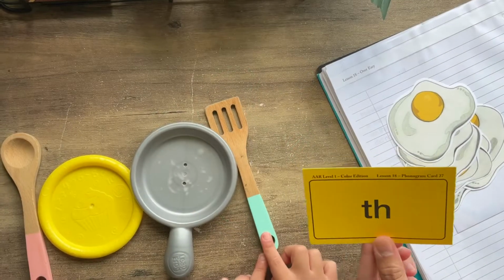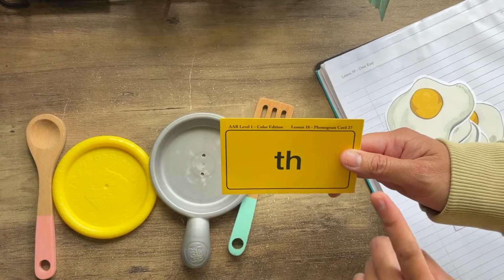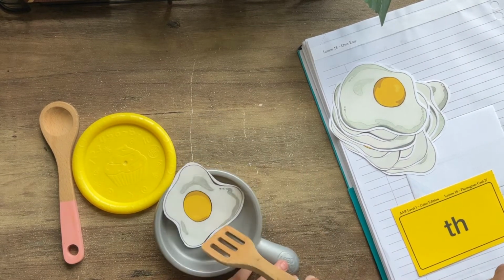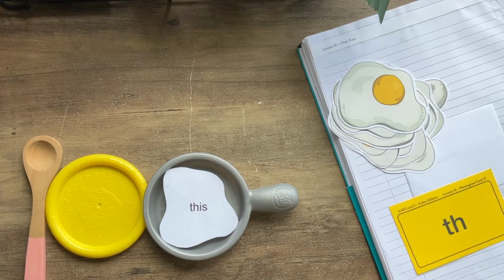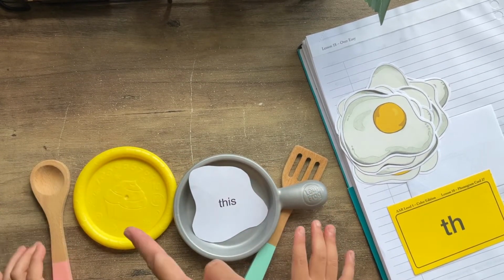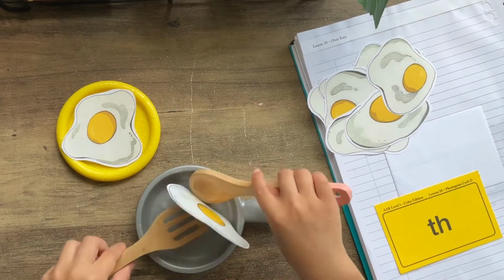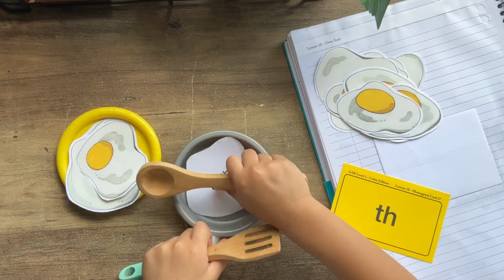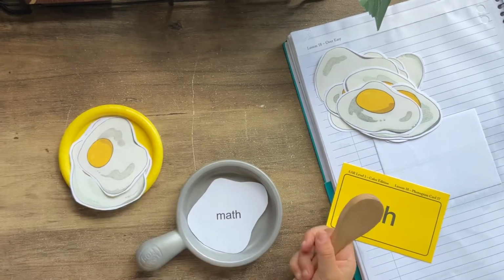Homeschool Life | All About Reading Level 1 | Lesson 18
We spent many days on this lesson 😂 but he’s finally getting /th/😉

Our family life for the most part is simple. Many would find it boring. Yet in the mundane of our days, we find joy. And that’s what we bring in here — our joys. Small things that keep us going. Tidbits of spark here and there. A sliver of order amidst the chaos. Grace for the moment.

Welcome! My name is Joy and it will be my pleasure for you to stick around. Have a joy-filled homeschooling!

O N L I N E   S H O P S